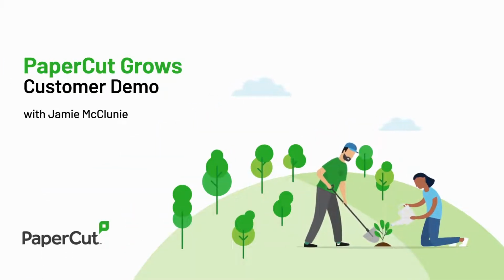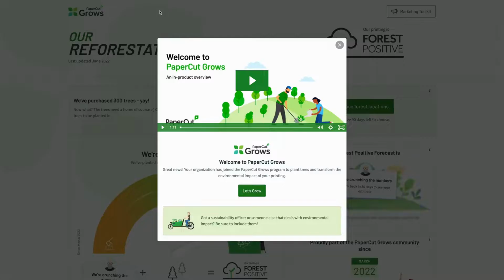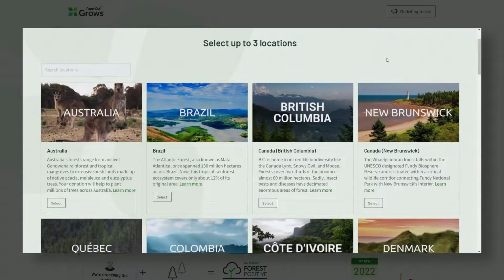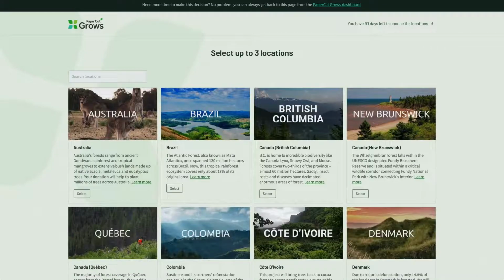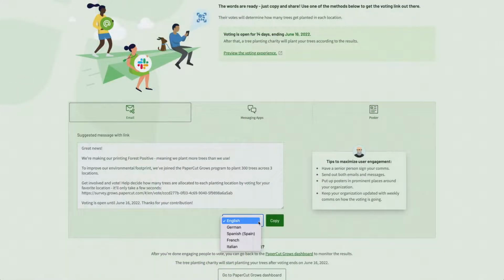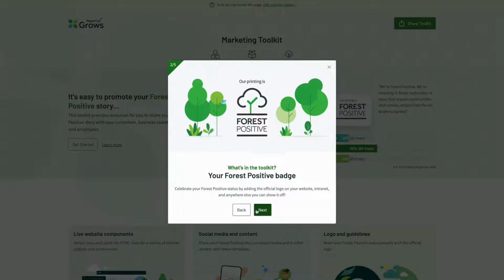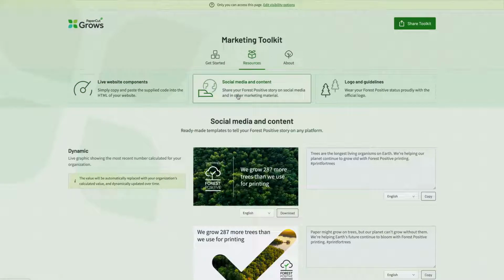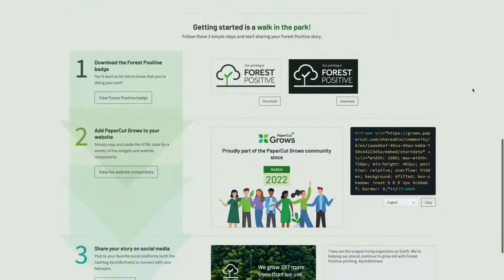🌱 ¿Qué es PaperCut Grow? Conoce la Nueva Era de la Gestión de Impresión 🌟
En este video, te presentamos PaperCut Grow 🌿, la última innovación en gestión de impresión sostenible. Descubre cómo esta solución te permite monitorizar y reducir el uso de papel 📉, promover prácticas de impresión ecológicas 🌍🖨️ y mejorar la eficiencia en tu organización 🏢. Con características avanzadas como el seguimiento en tiempo real 🕒, informes detallados 📊 y estrategias personalizadas de reducción de papel 📑, PaperCut Grow se convierte en tu aliado para un futuro más verde 💚.
¡No te pierdas esta oportunidad de llevar tu gestión de impresión al siguiente nivel! 🚀